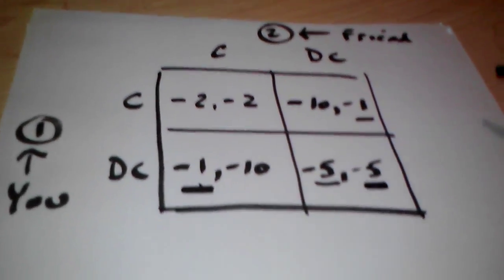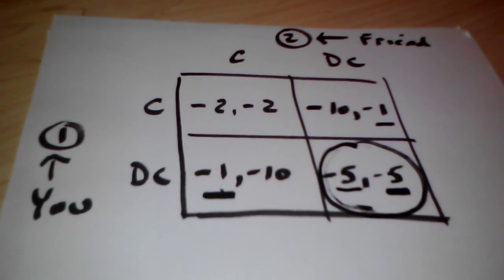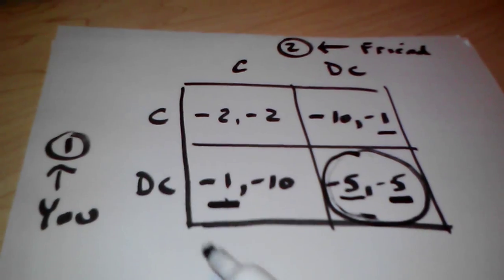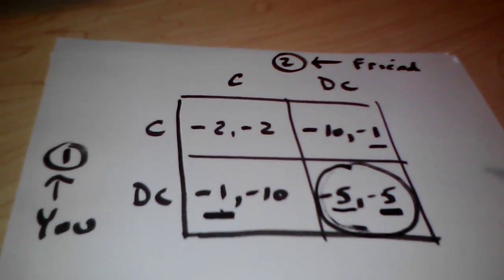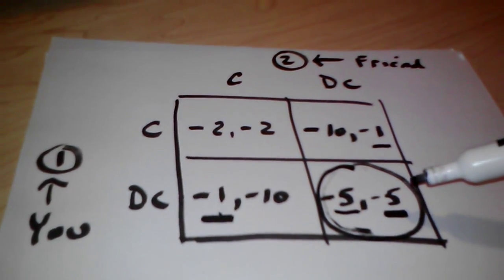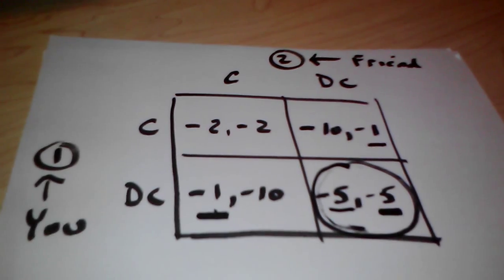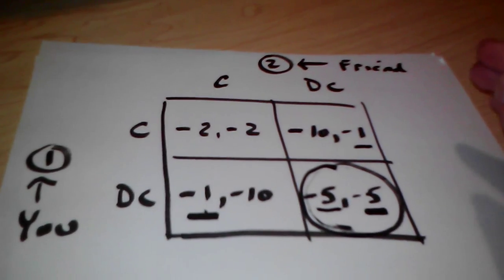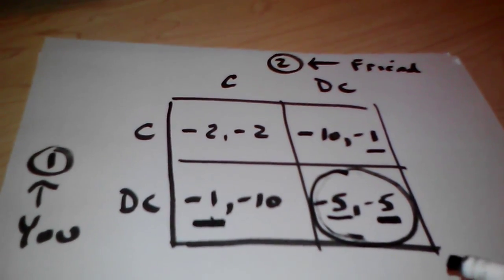Solving a Prisoners Dilemma Game (Part 2)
In this video Richard S Brown, a faculty member at the Gabelli School of Business at Fordham University, shows how to solve a Prisoners Dilemma game theory game in normal form.